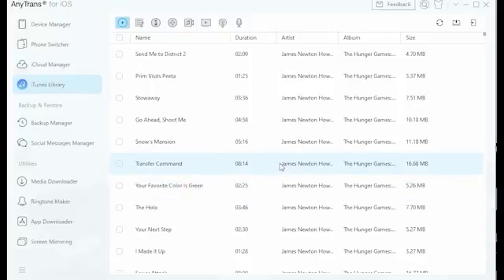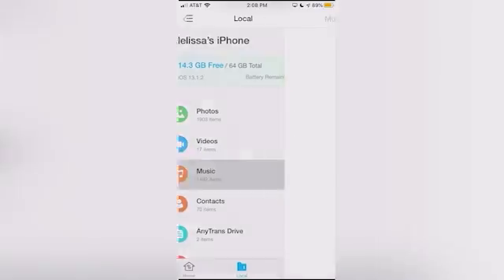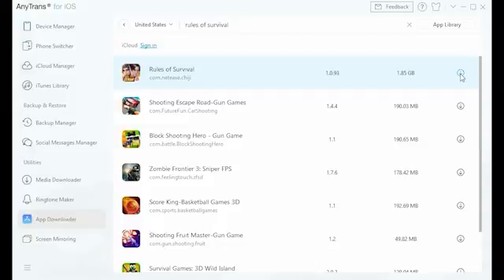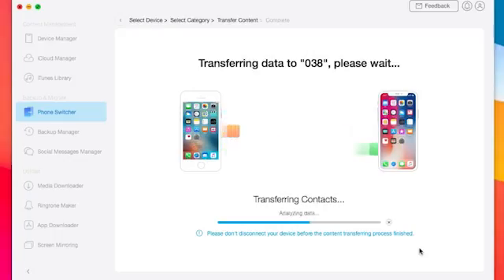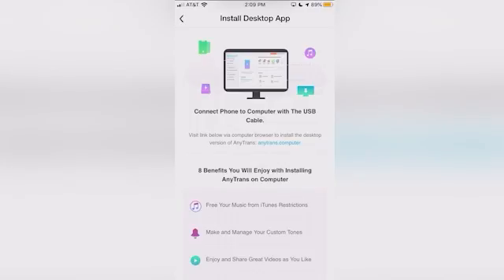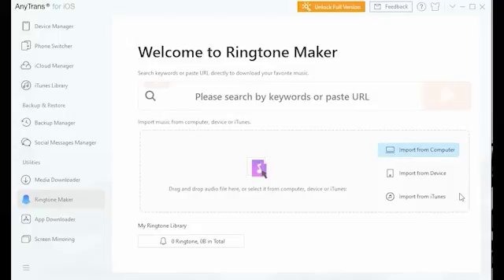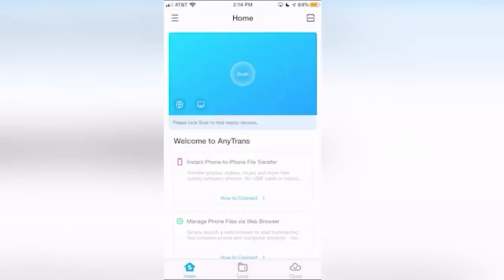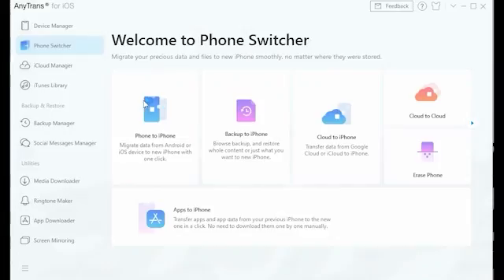AnyTrans - How to Transfer Photos, Messages, WhatsApp, etc. to iPhone 13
Today we take a look at AnyTrans, the app that allows you to Transfer Photos, Messages, WhatsApp, etc. to New iPhone 13

Let us know how you like AnyTrans below in the Comments!

Download AnyTrans to Transfer Photos, Messages, WhatsApp, etc. to New iPhone 13
Save $10 Off AnyTrans with Code: AppFind

In addition to the regular content, this video contains content made in collaboration with AnyTrans. No restrictions were made on any sort of critique whatsoever, nor was I told what to say or do, all additional content is of my own opinion and creation.